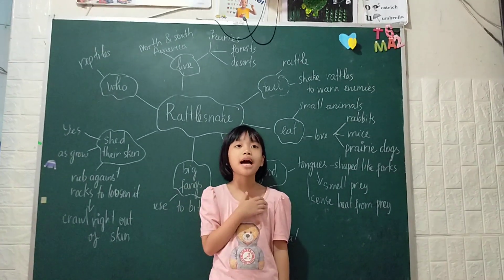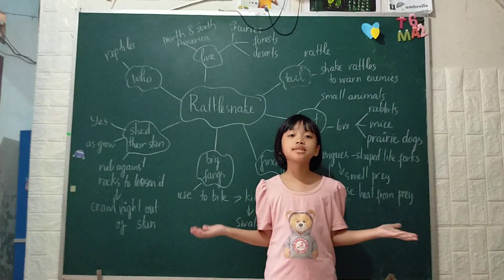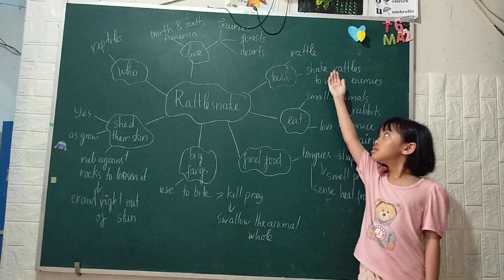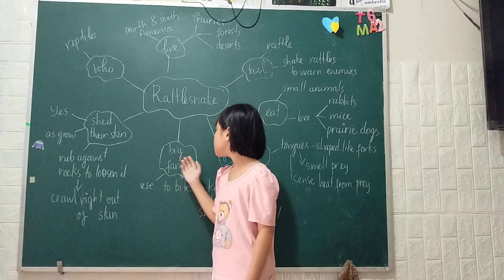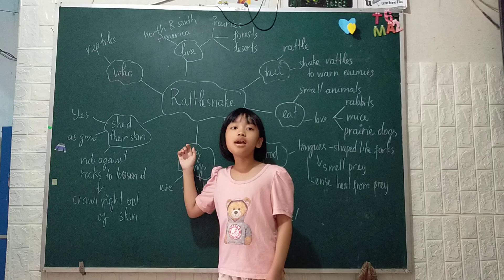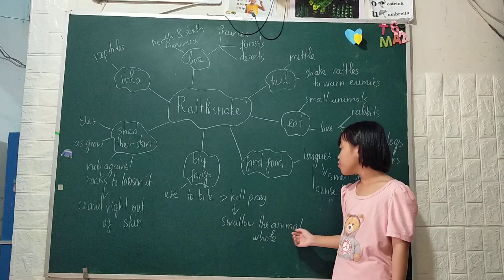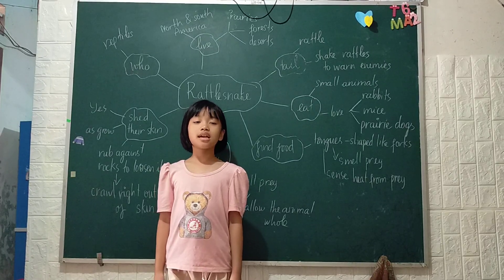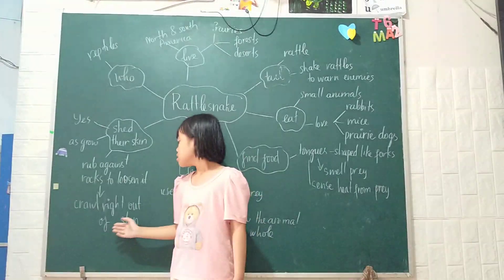meet the animals. rattle snake